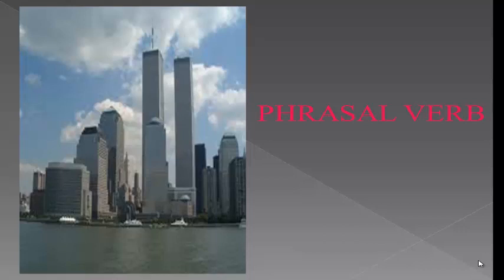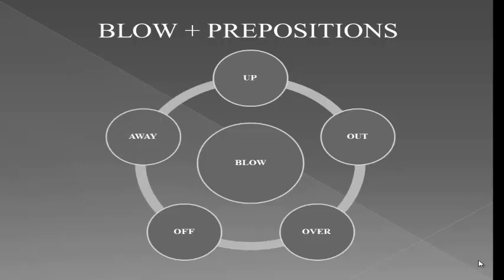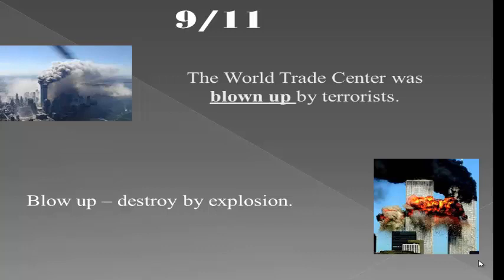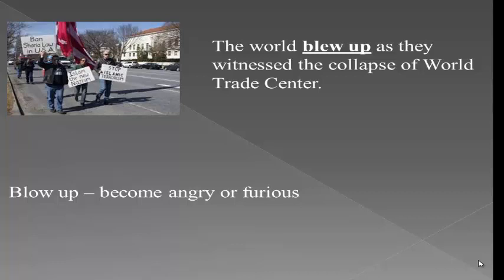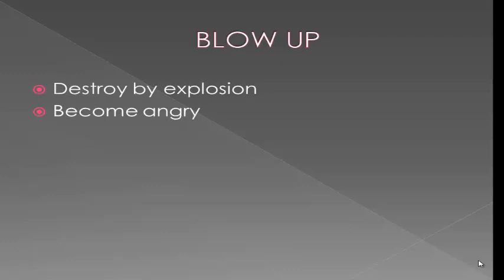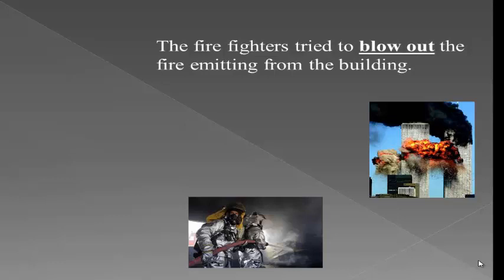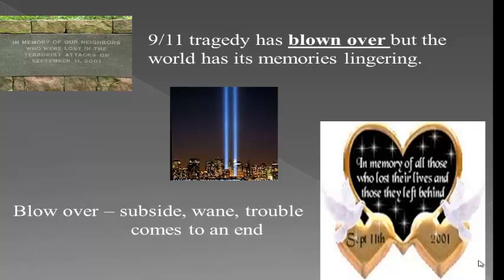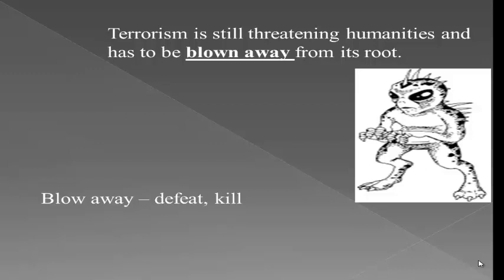Phrasal Verb Blow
Pendrive video course available for various competitive exams  .